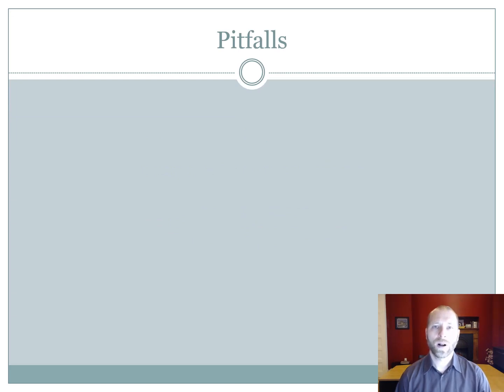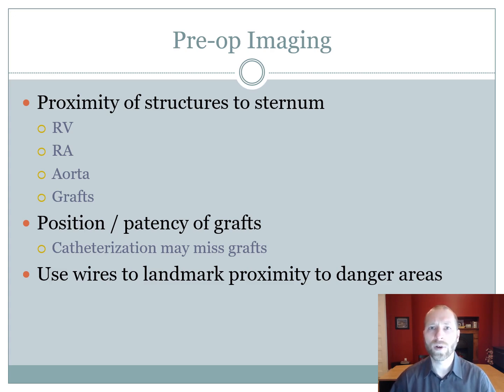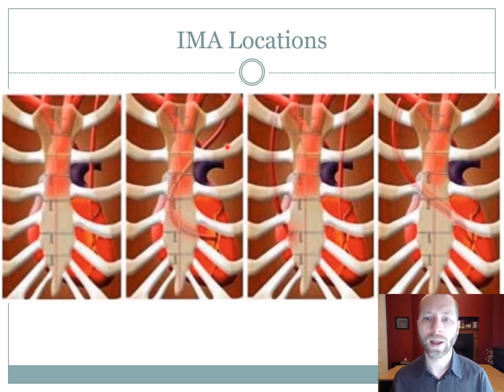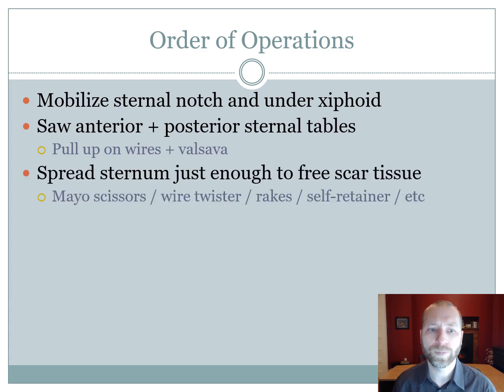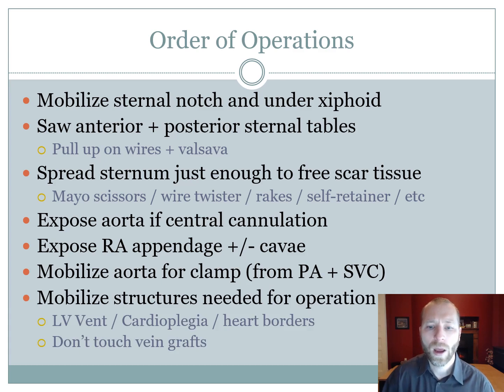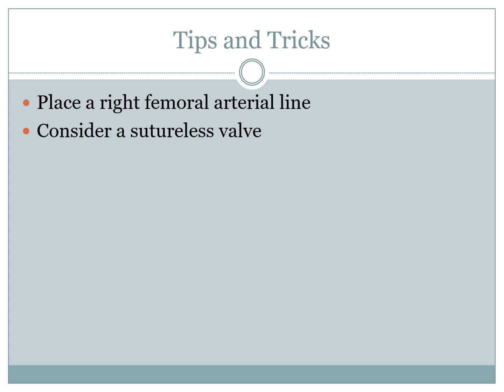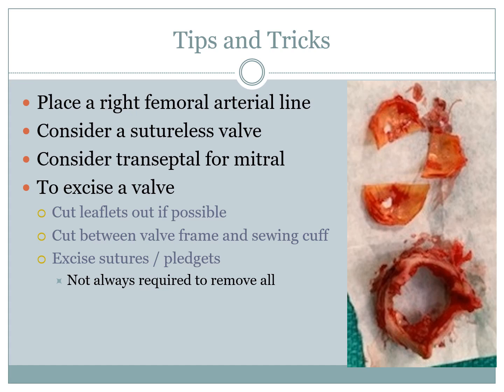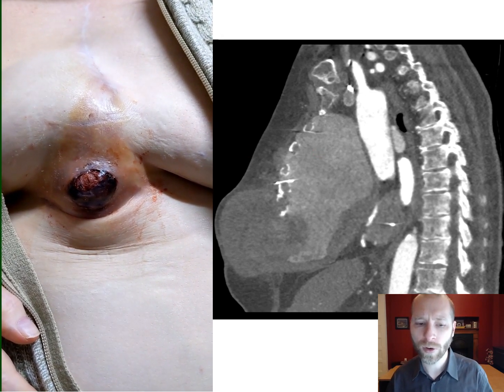Redo Surgery Lodge